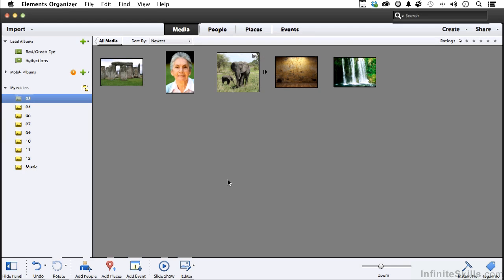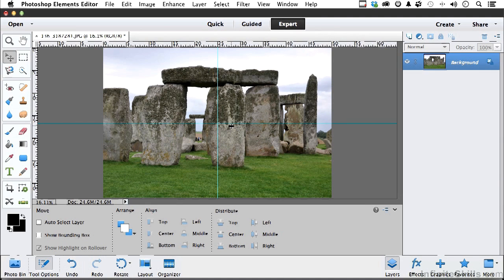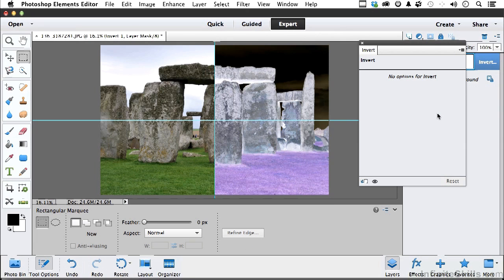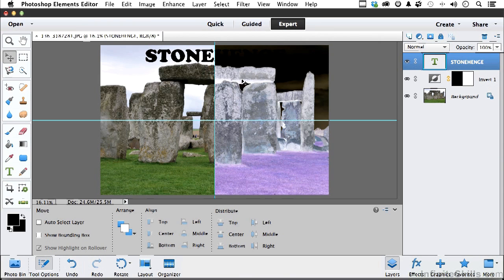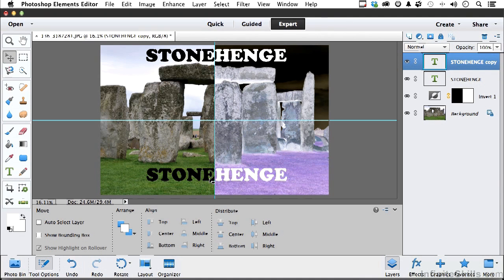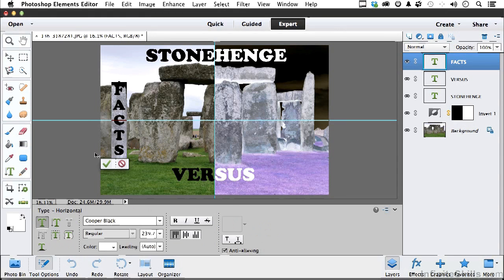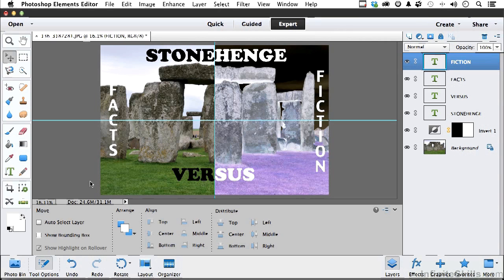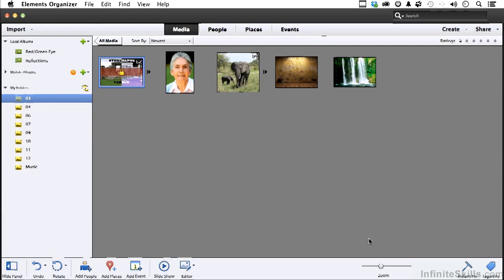Photoshop Elements 12 Tutorial | Working With Vertical Text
Want all of our free Photoshop training videos? Visit our Learning Library, which features all of our training courses and tutorials

More details on this Photoshop Elements 12 training can be seen This clip is one example from the complete course. For more free Photoshop tutorials please visit our main website. YouTube